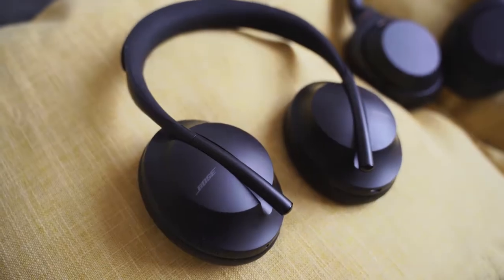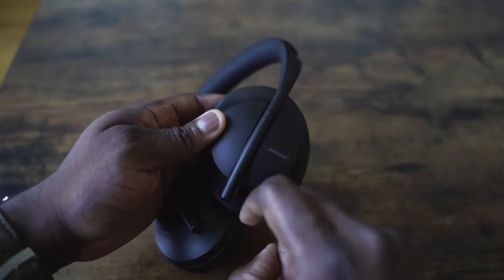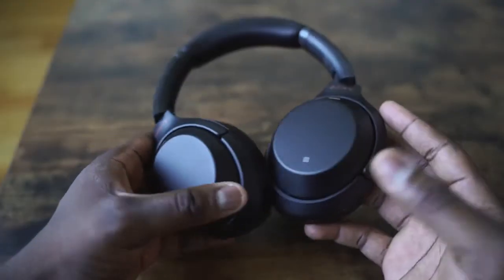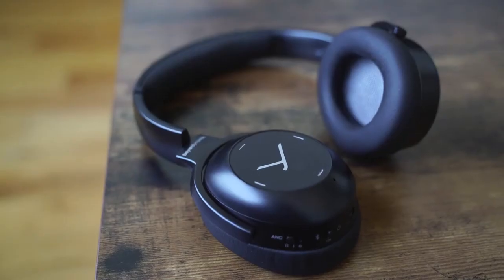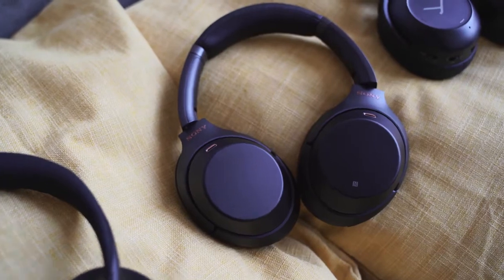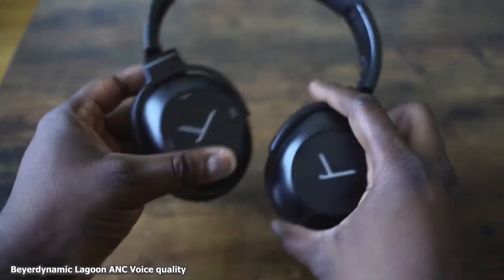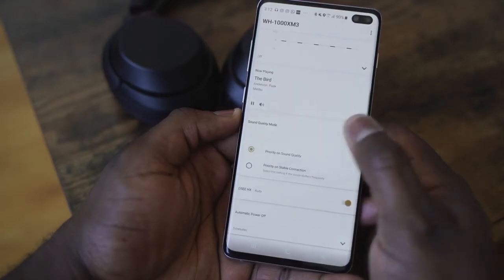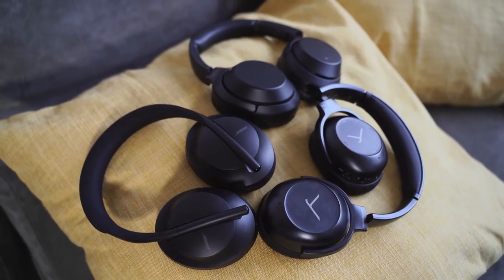Bose Headphone 700 vs Sony WH 1000XM3 vs Beyerdynamic Lagoon ANC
Bose Headphone 700 & Beyerdynamic Lagoon ANC are the latest challengers to the ANC throne which Sony Holds with the WH-1000XM3. How good are they and has Bose Headphone 700 taken the crown.
CHECK PRICES on AMAZON ↓↓↓↓
➡Bose headphone 700
➡Sony WH-100XM3
➡Beyerdynamic Lagoon ANC: